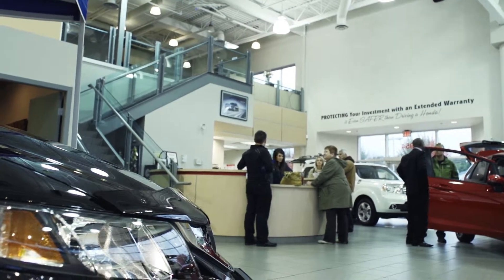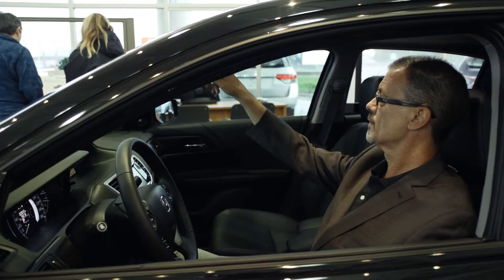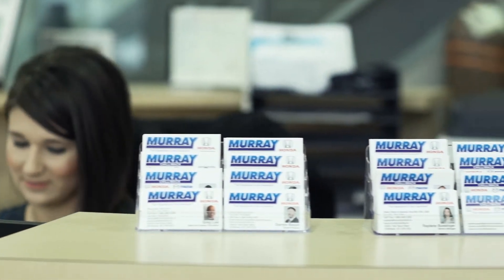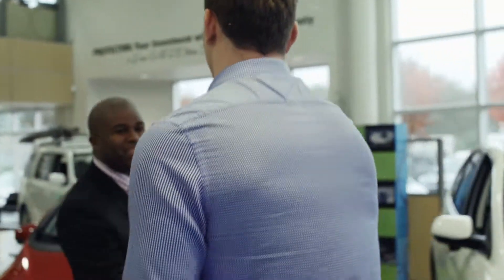Murray Honda Chilliwack | Vancouver Video Production | Citrus Pie Media Group